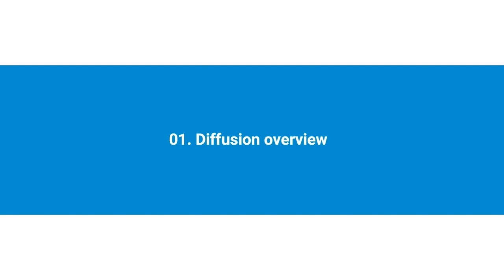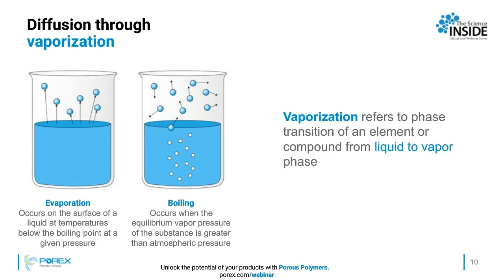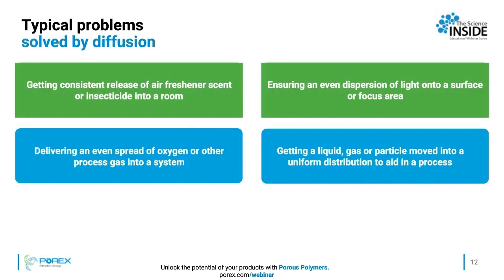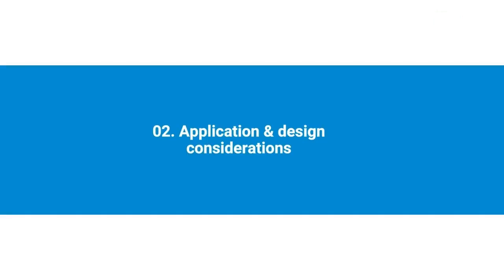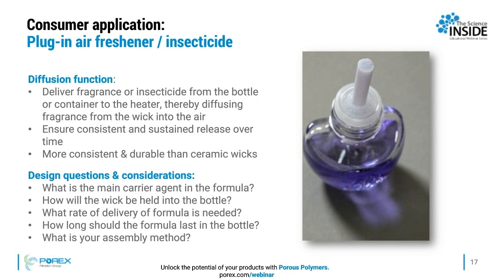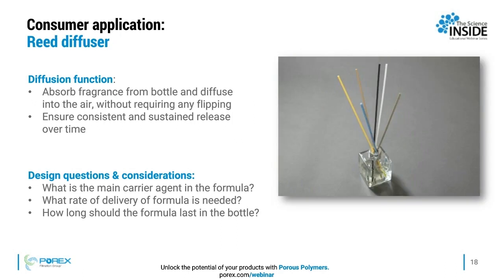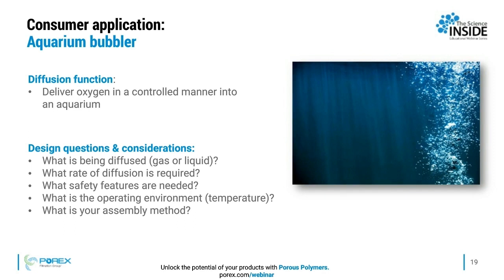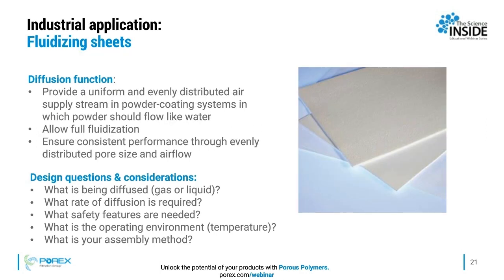Enhancing Diffusion Capabilities to Maximize Consistency and Performance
In this webinar, Porex’s Global Product Development and Research and Development Vice President, Avi Robbins, divulges:

● How diffusion works
● Why diffusion requires vaporization and volatility
● The typical problems that are solved by diffusion

In this brief preview, you’ll get a glimpse of what this webinar offers. In the full version, you’ll learn about the four main markets that benefit from diffusion, the types of porous polymers needed for successful diffusion, and so much more.